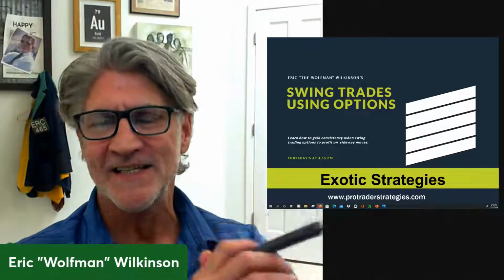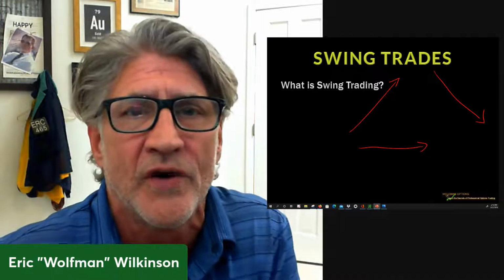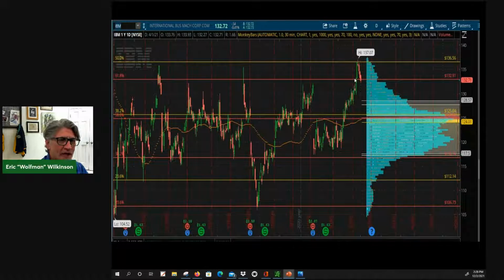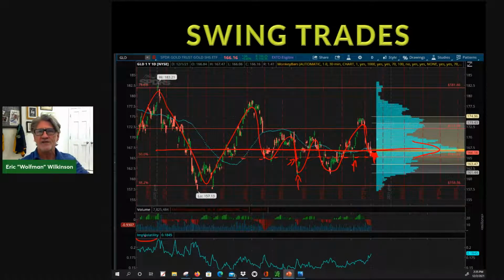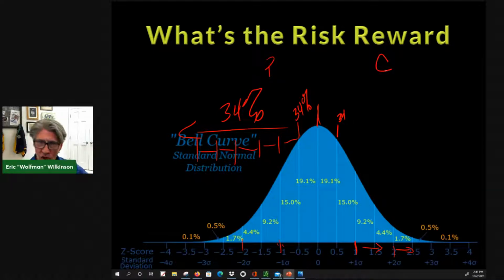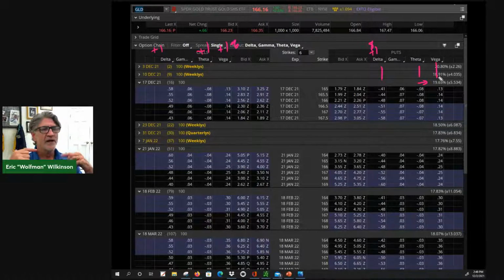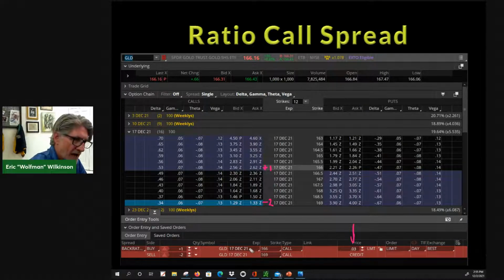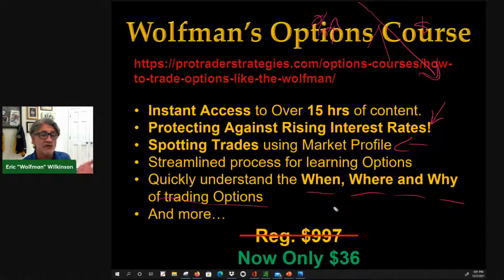Swing Trading Options - Exotic Strategies - #2. Ratio Call Spread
The Ratio Call Spread (AKA Call Front - Ratio spread) in an unlimited risk strategy profits when the underlying Stock, Future, or ETF's market direction is slightly Bullish to market neutral. While the nature of this strategy is an unlimited risk, the added short call (this short call makes this strategy unlimited risk) eliminates all downside risk. If a trader believes that a stock (or ETF), in their portfolio, is going to trade sideways to higher from its current location but wants to be able to hedge some of the risk in the event that stock (or ETF) sells off, it may be a great time to implement a Ratio Call Spread (attaching this strategy to a stock in a portfolio eliminates the "unlimited risk" associated to the Ratio Call Spread but the stock in one's portfolio could be called away).

Join Eric "The Wolfman" Wilkinson, former Chicago Board of Trade floor trader and 25-year professional trader, as he explains how traders can profit from multiple movements in an underlying and how they can take advantage of High Implied Volatility. He will show when it is appropriate and how to correctly implement a Ratio Call Spread with any stock or ETF